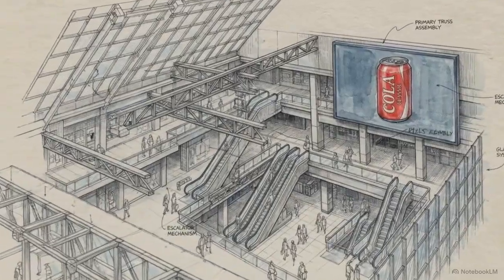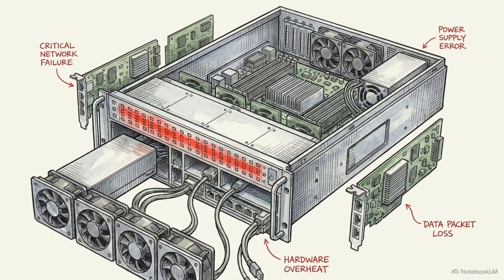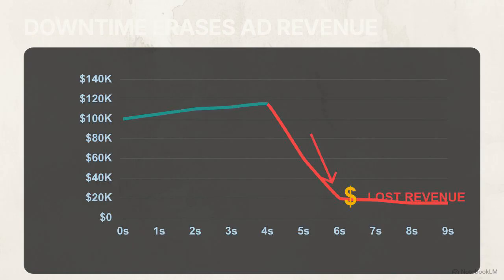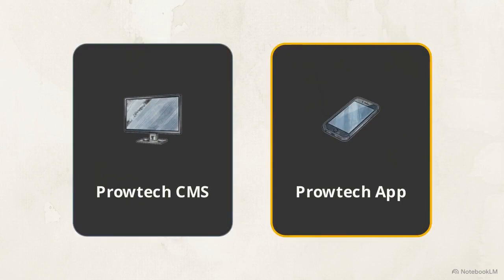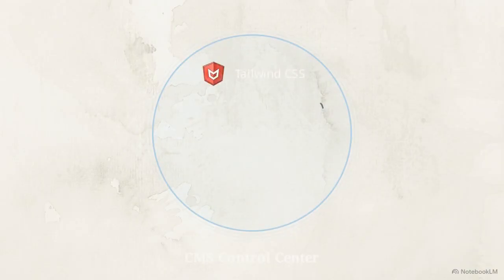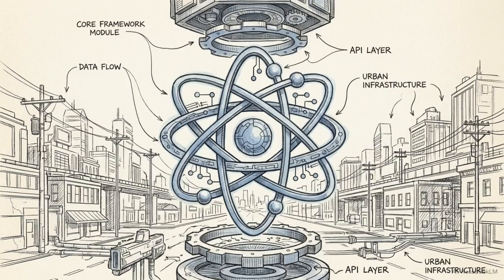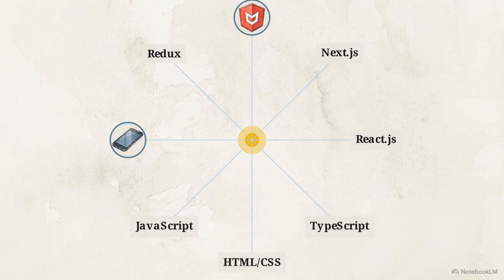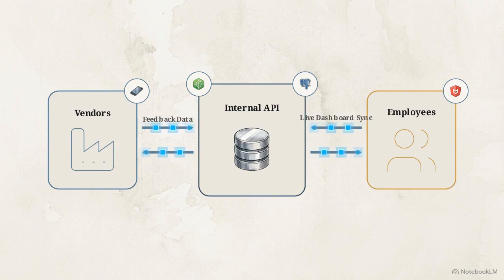Architecting the Edge: Reverse-Engineering Prowtech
Akash (codeguyakash)

Live Session: What goes wrong when code isn’t written properly?
We’ll break down real-world website issues, common mistakes, and how poor coding can lead to serious security risks.

Topics we may cover:

* Input handling mistakes
* Authentication flaws
* Data exposure issues
* Common developer oversights